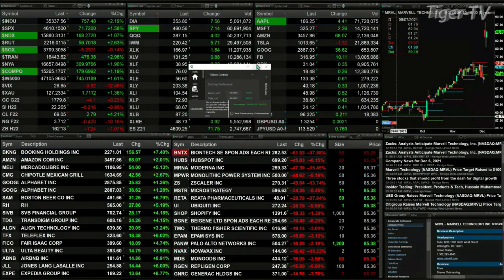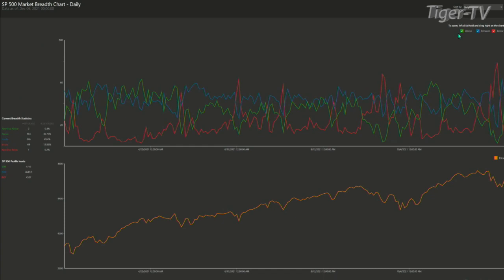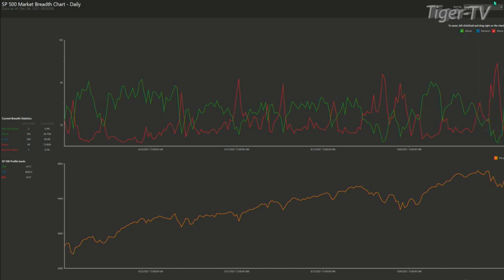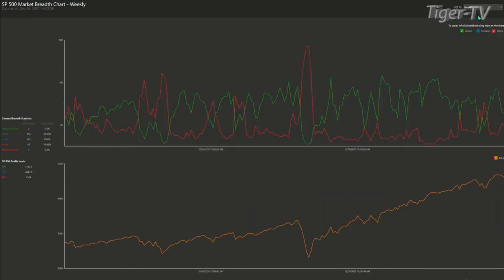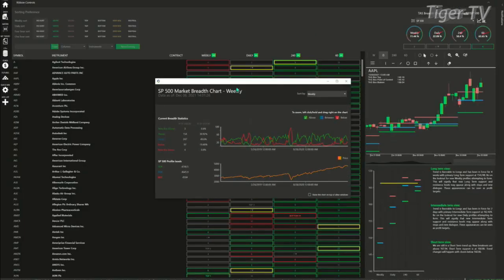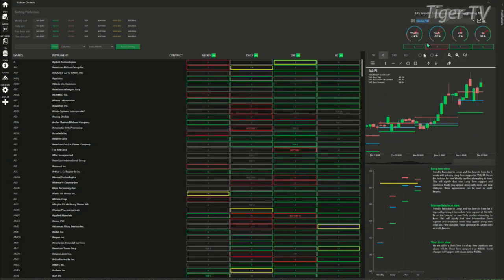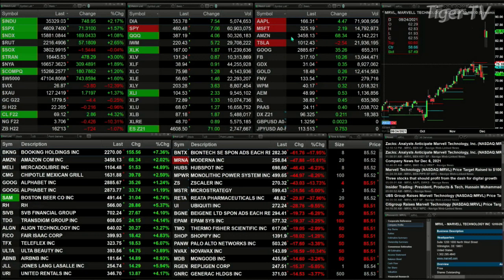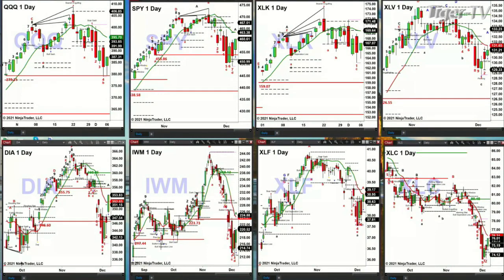December 6th, 2PM ET Market Update on TFNN - 2021